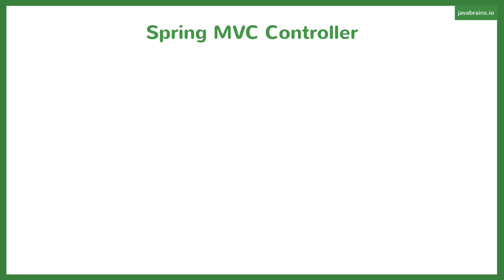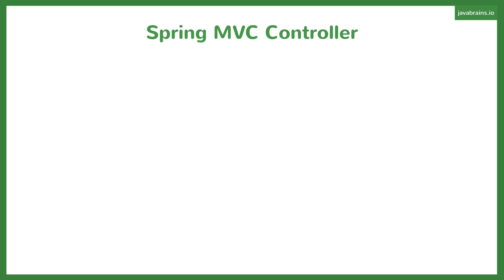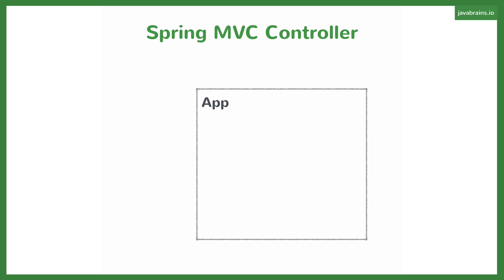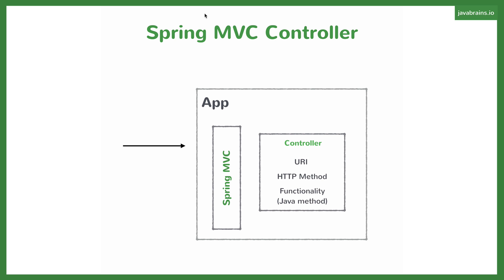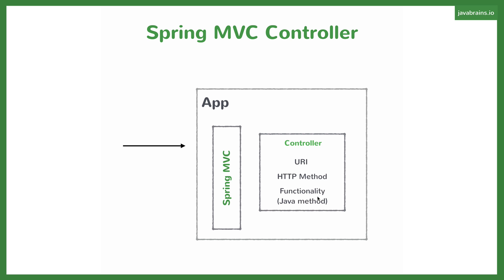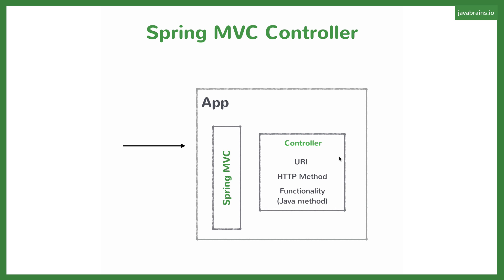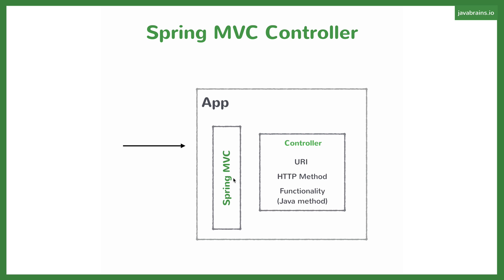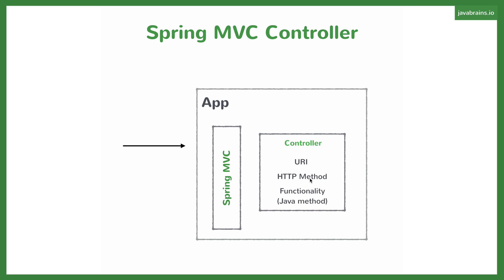Spring Boot Quick Start 15 - How Spring MVC Works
Learn what Spring MVC is and how it fits in to the view tier of your RESt API application.